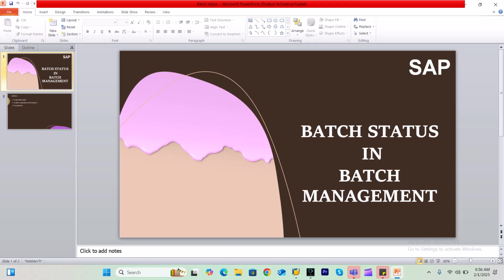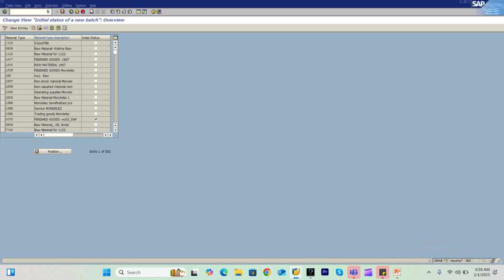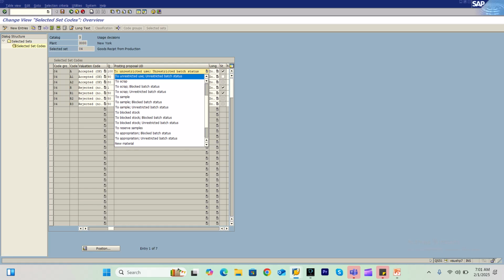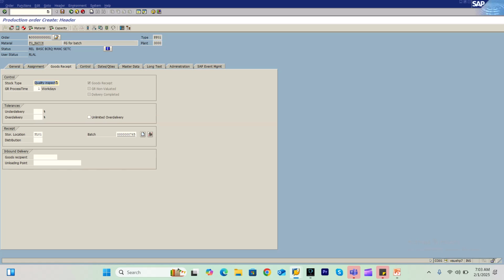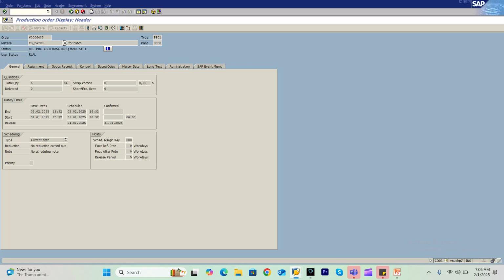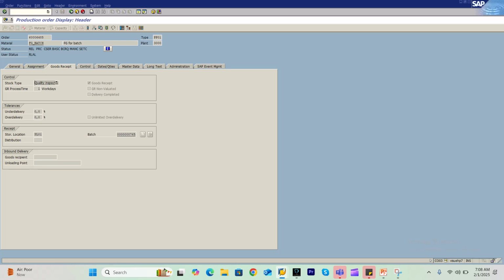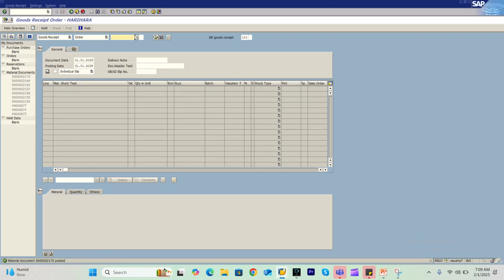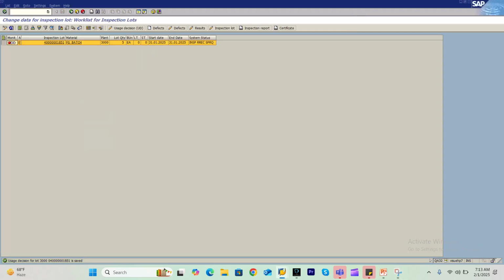Batch Management|Batch status| Batch assignment in Production orders in SAP | PP Batch status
Automatic Batch assignment in Production orders in SAP |
SAP PP Batch Management| Batch status from Production orders | SAP PP
How to update  batch status for production orders. The video explains required parameter for  batch status  in batch management  along with configuration steps and master data maintenance. Release of batch during Usage decision of inspection lot.
Change status of batch from restricted to unrestricted during usage decision of  inspection lot